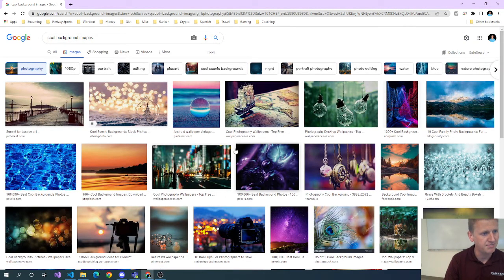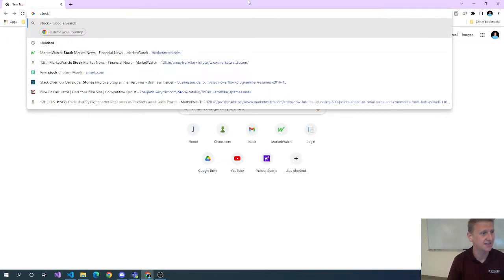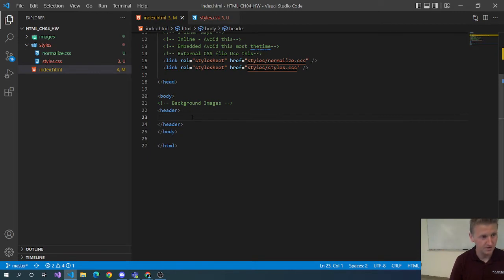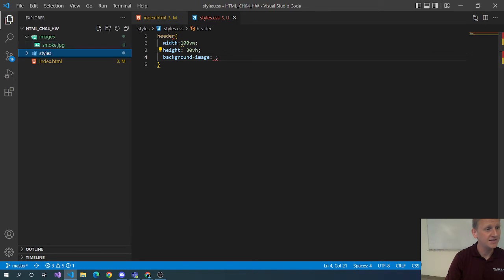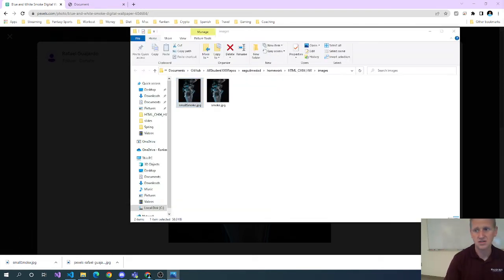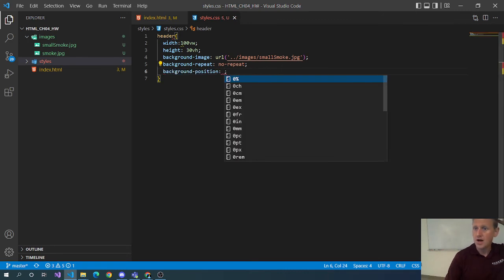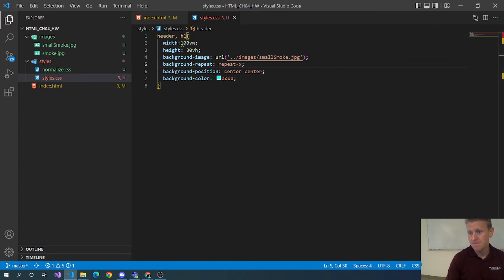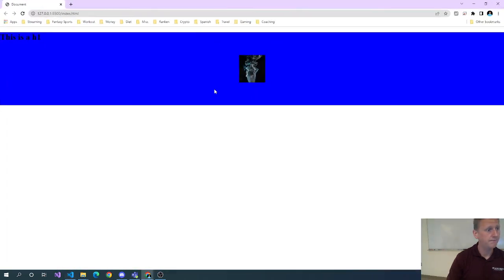Tutorial - Background Images in CSS